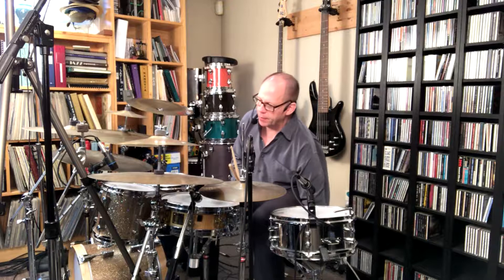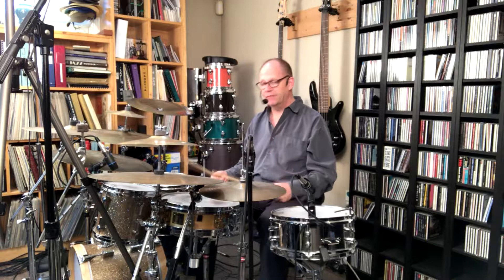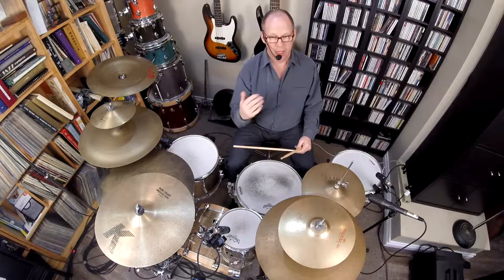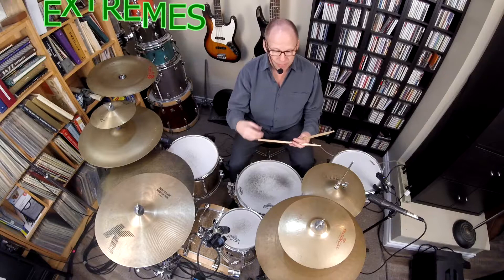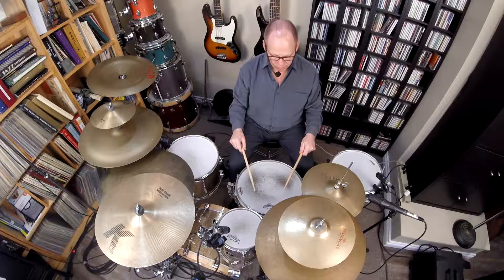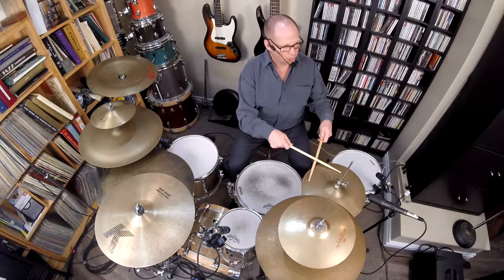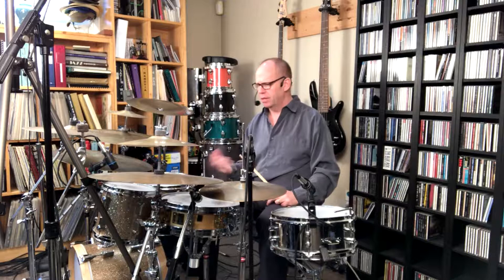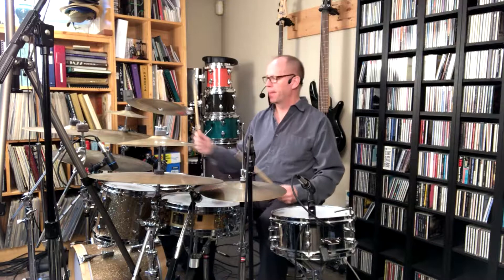Getting Started In Drums - Playing the Hi Hat & Snare Drum Correctly - Online Drum Lessons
A little video about correct stick/arm placement when playing the high-hat cymbals and snare drum.
Doing it in  a way that is most efficient.